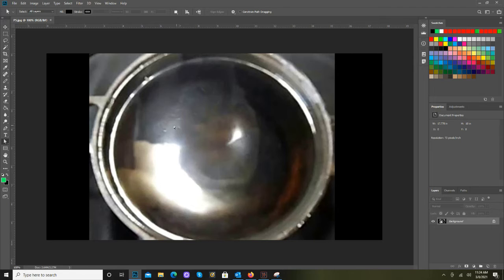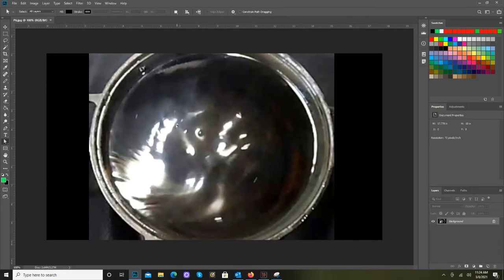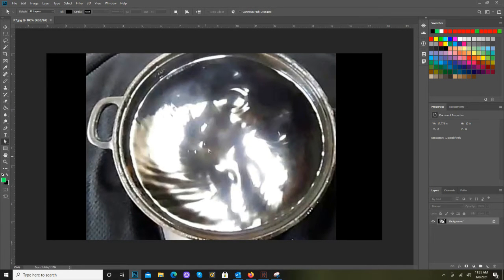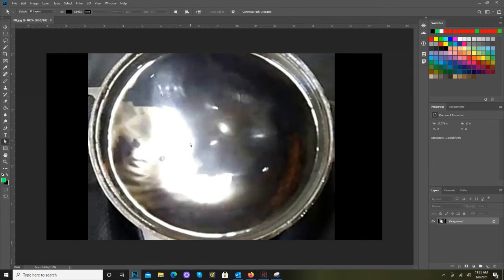Scrying For Faeries/Session 1 & 2 Combined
Hello Faerie Finders and Faeries Seekers! We are going to scry for Faeries in this video - seeing what Faeries are willing to come forward for us to see and film. There is also a surprise ending you don't want to miss!

Our eBay